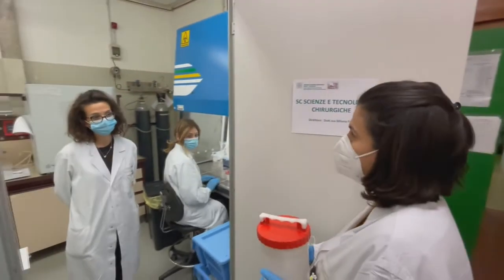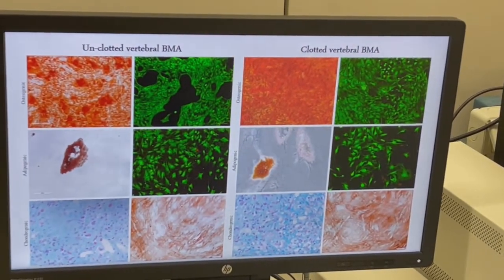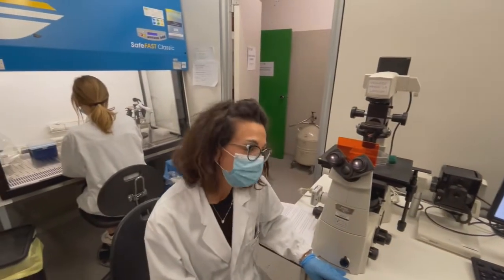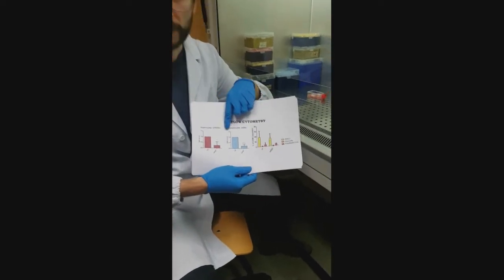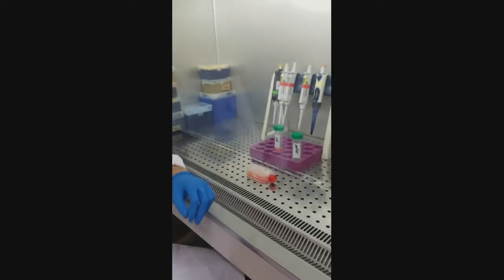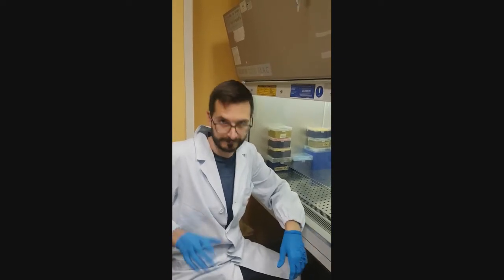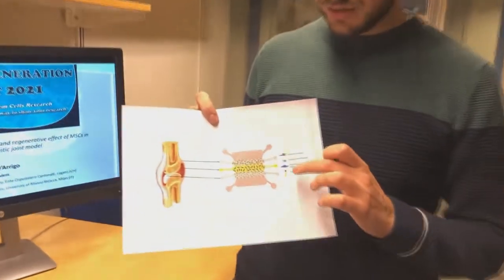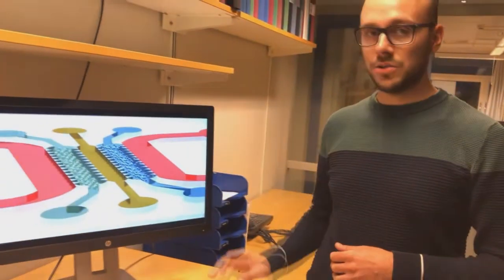GISM Next Generation - Contest 2021 - Video Awards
GRUPPO ITALIANO STAMINALI MESENCHIMALI (GISM)

Winners of the Contest 2021:

- 3rd place:
FRANCESCA SALAMANNA
Complex Structure of Surgical Sciences and Technologies,
IRCCS Rizzoli Orthopaedic Institute (IOR), Bologna, Italy

- 2nd place:
MARCO VIGANO’
IRCCS Galeazzi Orthopaedic Institute,
Milano, Italy

- 1st place:
DANIELE DARRIGO
Regenerative Medicine Technologies Laboratory, Lugano, Switzerland & Department of Biotechnology and Biosciences, University of Milano-Bicocca, Italy